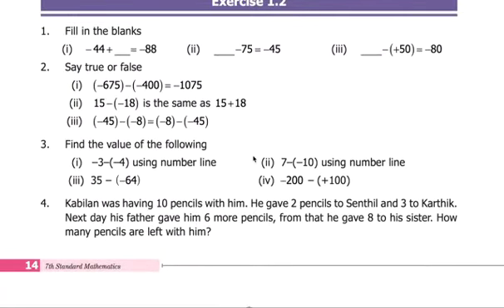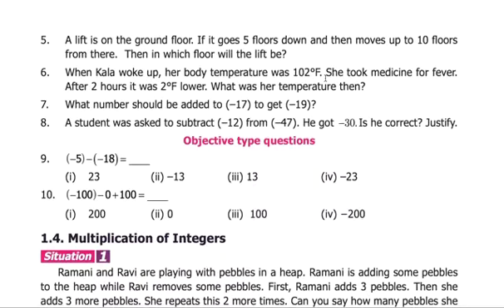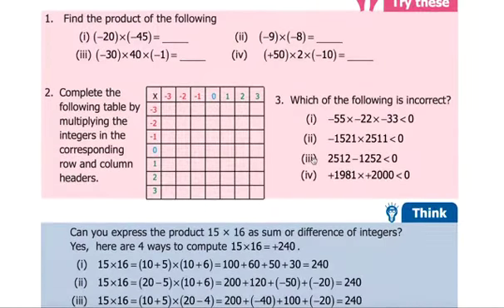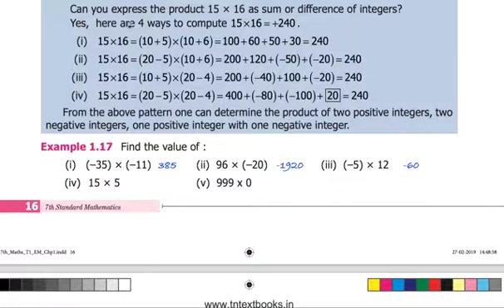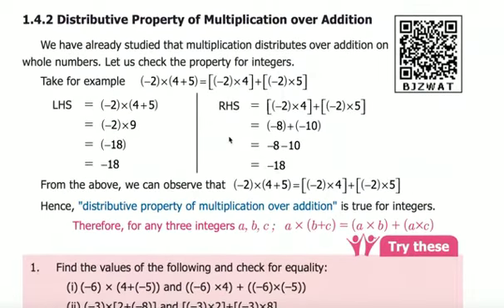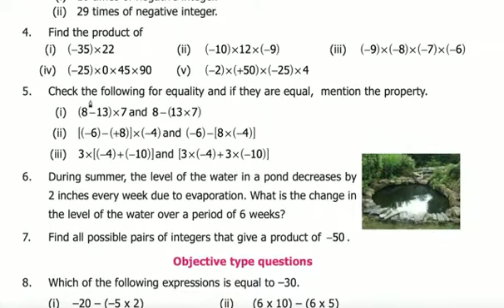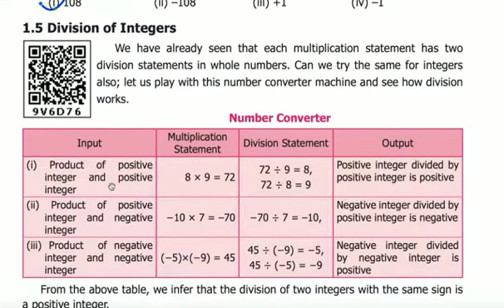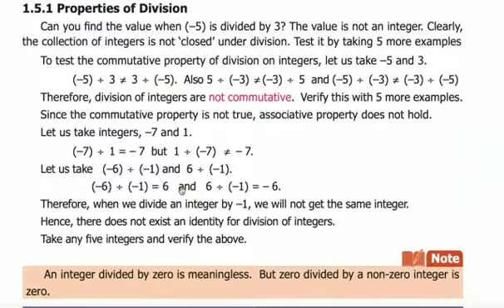Chapter 1 | part 3 | 7th standard mathematics | TN Education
This video covers the 3rd part of the 1st lesson of 7th standard mathematics for Tamilnadu state students